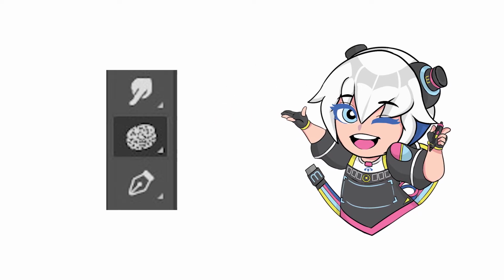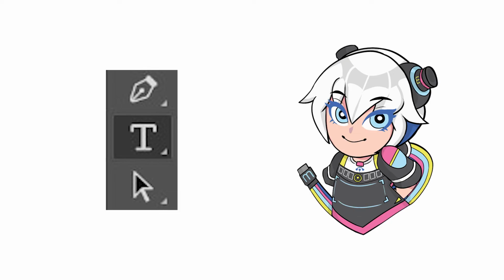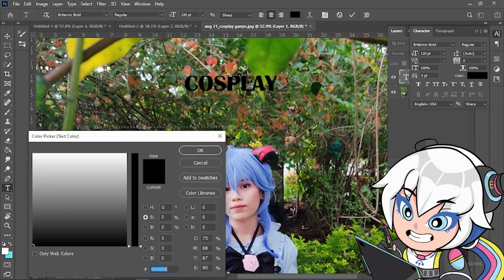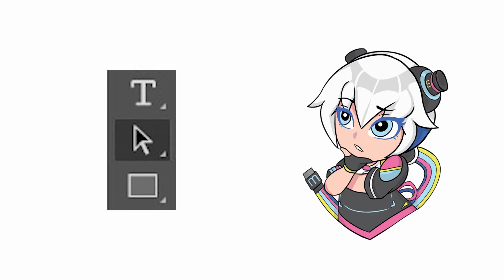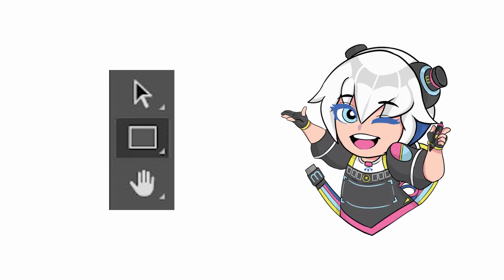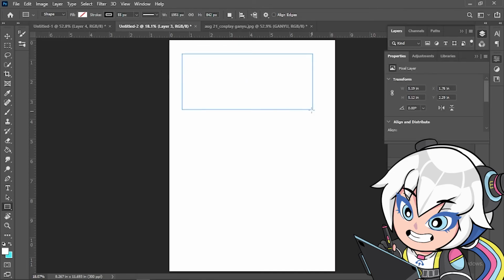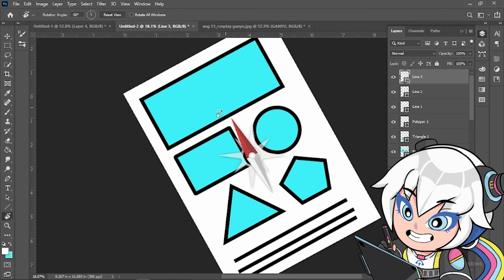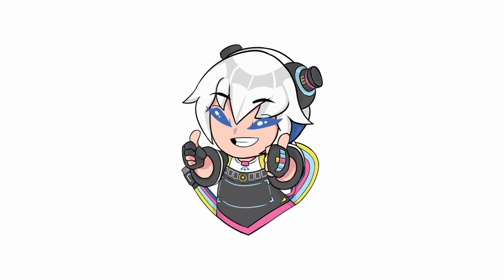Ink and Stylus | Episode 8 - Photoshop Tools Part 2 [USE CC]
(Turn on CC for English Captions!)

I’m Penny 🖊️and yes, Adobe Photoshop has many tools other beginners might find overwhelming to learn all at once. In reality, we don’t need to feel like we need to take everything at once. So, learning only the most basic set of tools can help us jumpstart our creative journey in an easier and more fun way!

This episode is part eight of ten videos on how to transition to digital art from traditional art. Let Penny introduce you to another set of Adobe Photoshop tools to help solidify your digital art toolset. This is part two of two learning about the different Photoshop tools.

👉Follow our Facebook page for more digital art tips!

👉Credits:

"Penny" Voice Actor: Pauline Rojas
“Penny” Character Design: Iree Brillantes
Scriptwriter: Alyssa Castillo
Video Editor: Noellene Bartolata